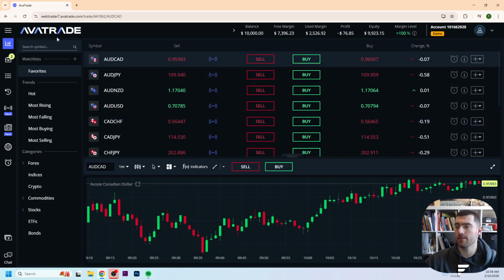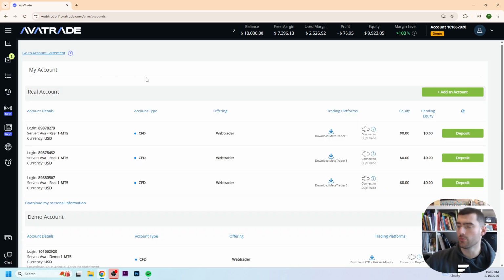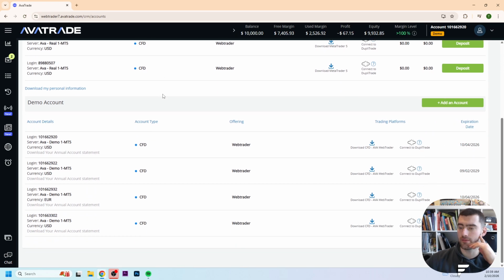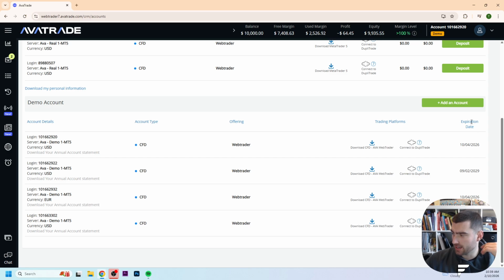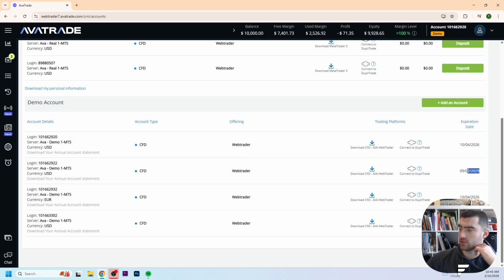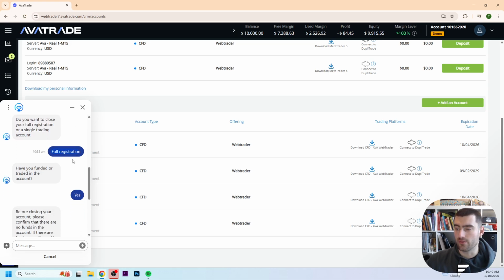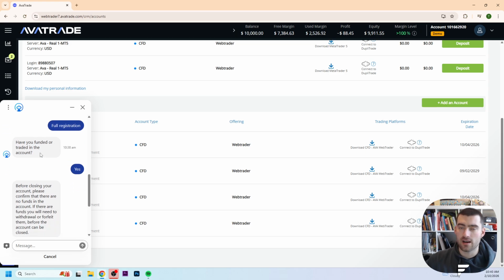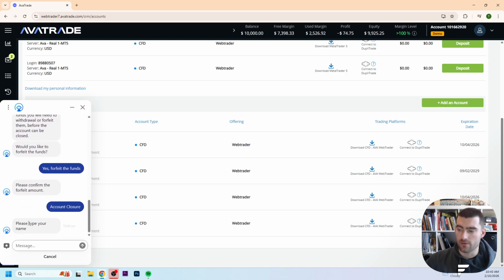How to DELETE ACCOUNT on AvaTrade (Easy Guide 2026)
How to DELETE ACCOUNT on AvaTrade (Easy Guide 2026) this complete guide shows you exactly how to delete or close your AvaTrade account safely. Learn how to contact AvaTrade support, request account closure, withdraw remaining funds, and ensure your trading account is fully closed. Perfect for beginners in 2026 who want to permanently delete an AvaTrade account without issues.